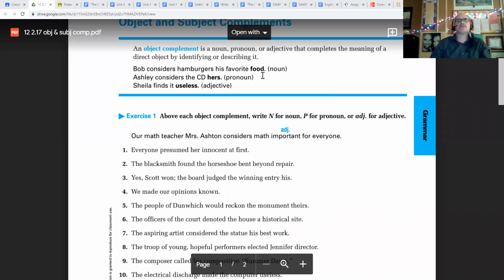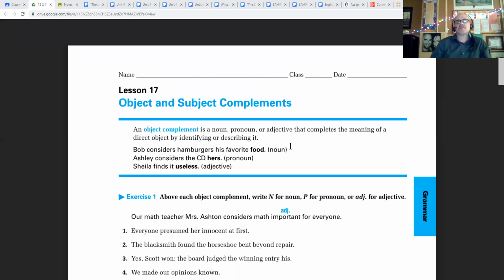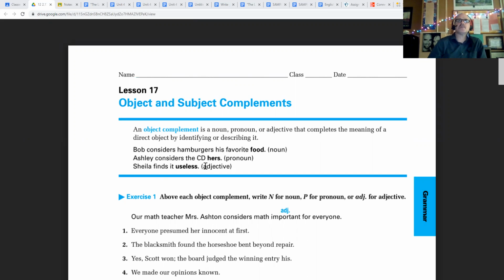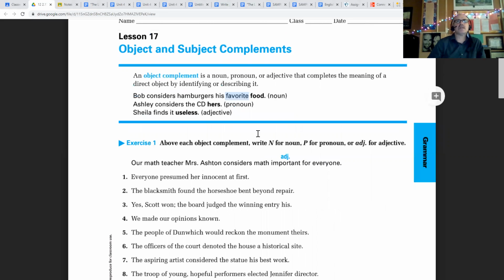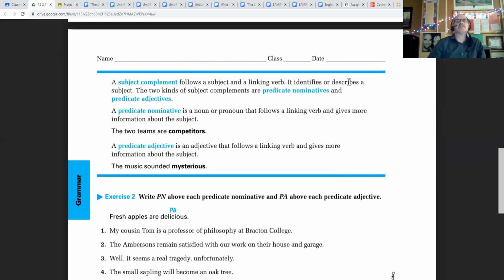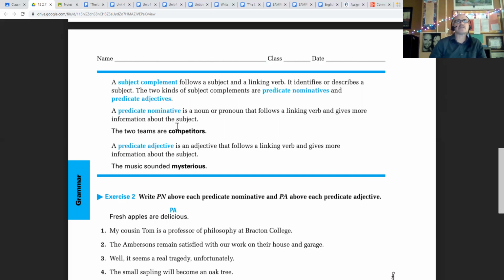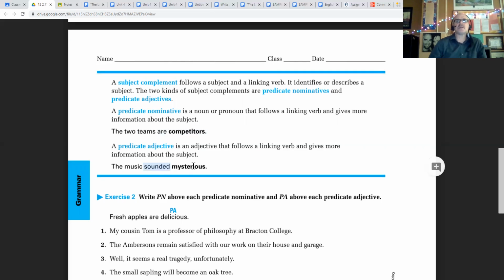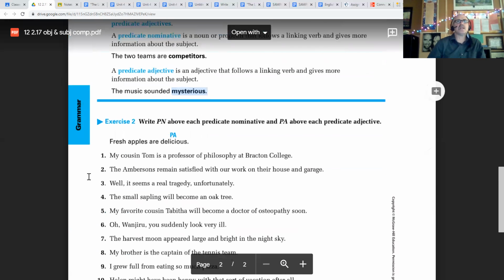12 grammar 2 17 review